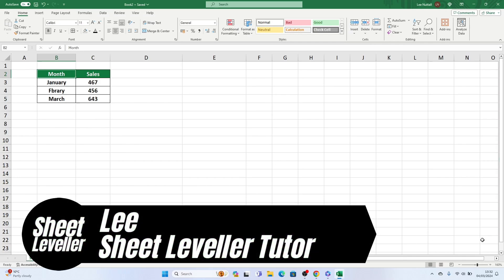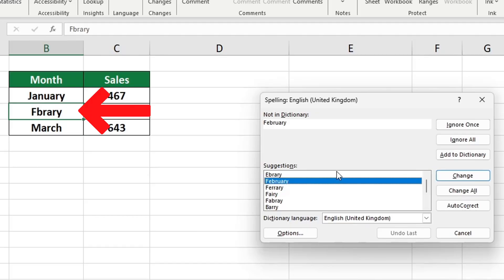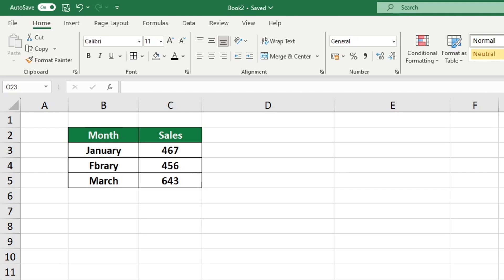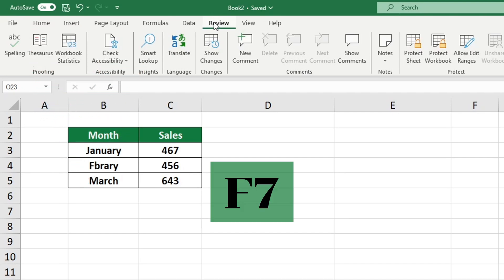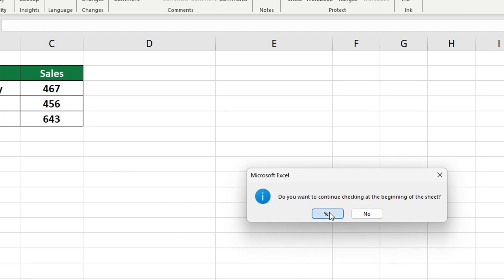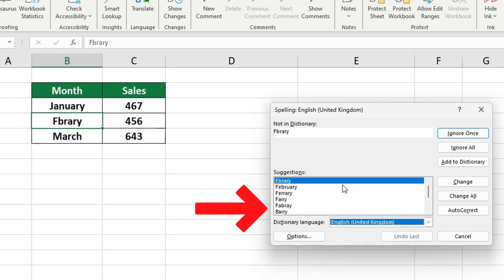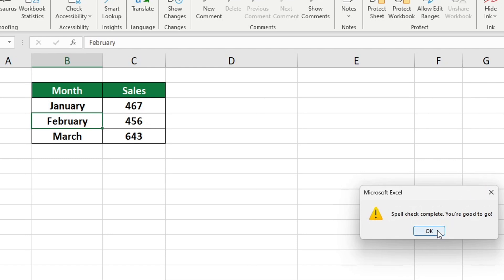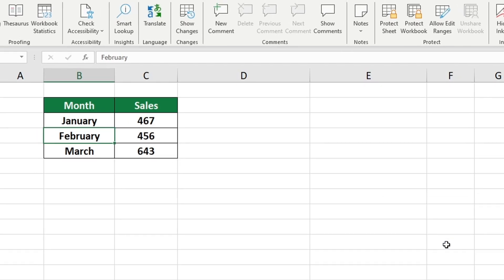How to Check Spelling in Excel and Avoid Typos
In this video tutorial, we’re going to go through How to Check Spelling in Excel and Avoid Typos.

⏱️TimeStamps⏱️

0:00 Learn How to Check Spelling in Excel
0:20 How to Check Spelling in Excel
0:42 How to Find the Spellcheck Function in Excel
0:53 How the Spellcheck Function Works